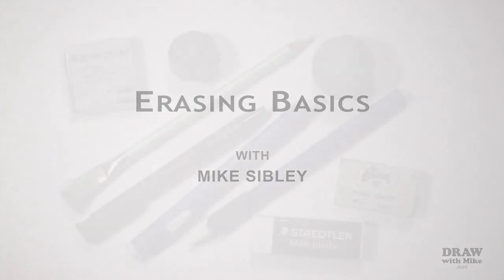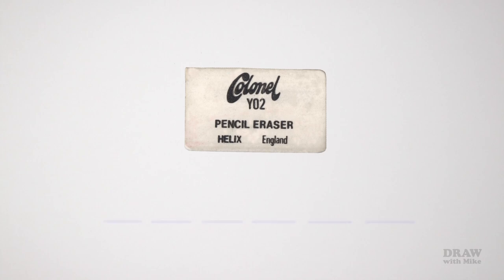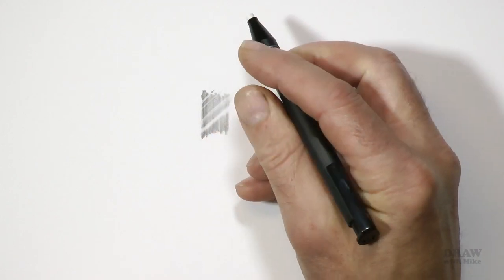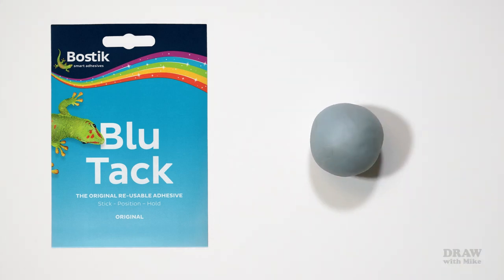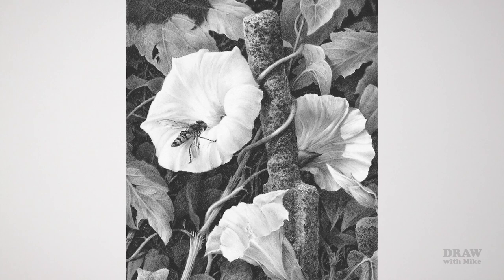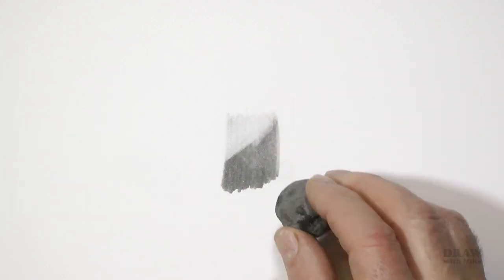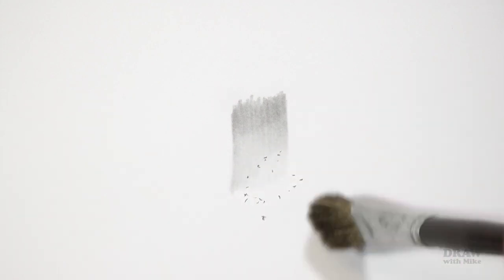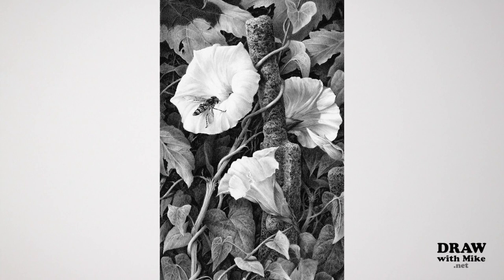ERASING BASICS and ERASER TYPES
Mike explains and demonstrates the most common forms of eraser - including one (his 'go to' eraser) that might surprise you!

How erasers work - and their faults. Ink erasers. Soft vinyl art erasers. Kneadable erasers. And more...

More existing DRAW WITH MIKE videos, such as this one, will be released here periodically, plus dedicated YouTube drawing hints & tips videos too.

Many more to come - the CREATIVE TECHNIQUES series is currently being made.